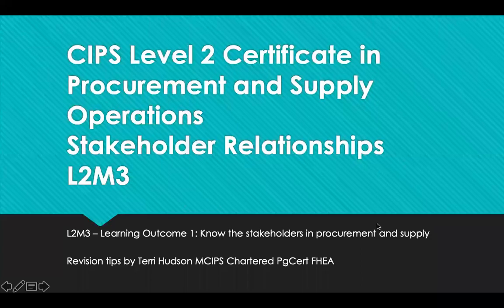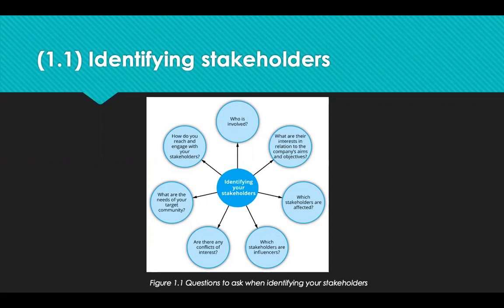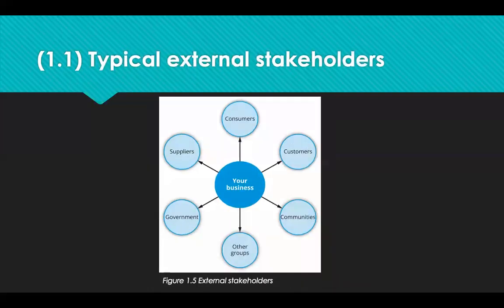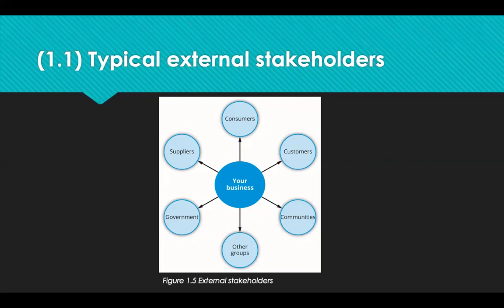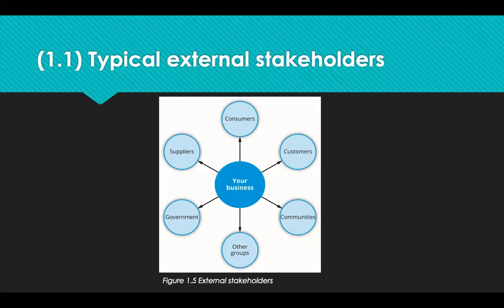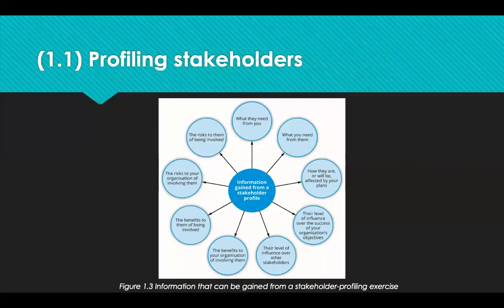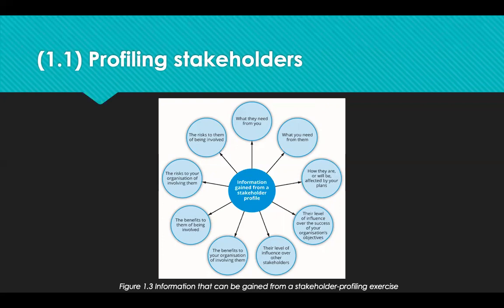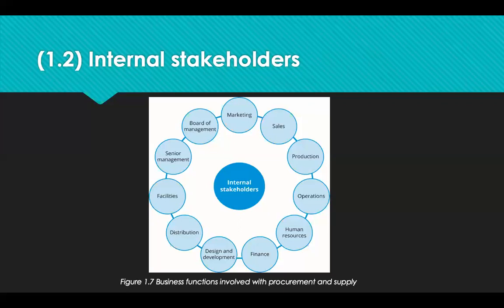L2M3 LO1 Revision Tips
This is a short video to help students studying for CIPS Level 2 Module 3. This covers learning outcome 1 which helps students ti know about the different stakeholders in procurement and supply.